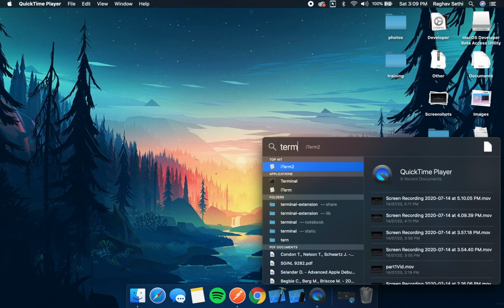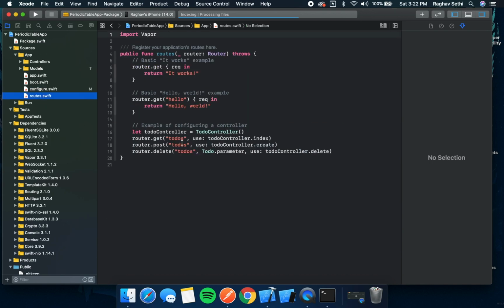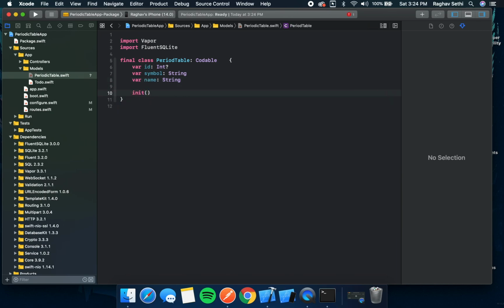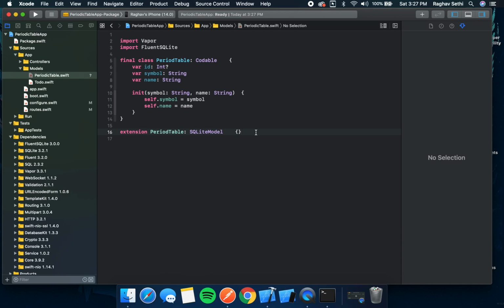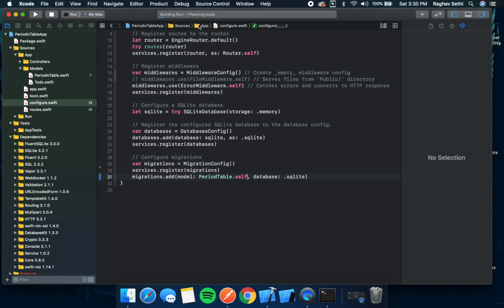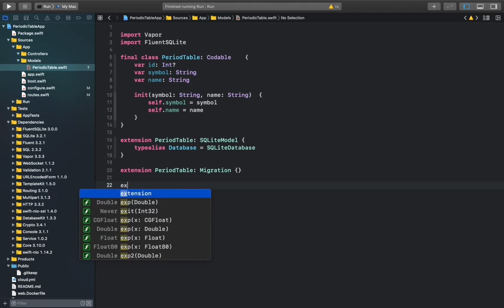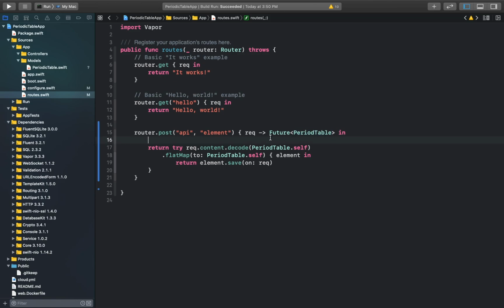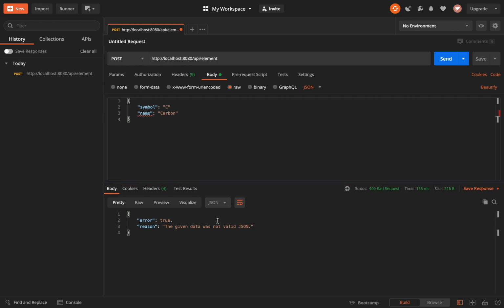Interacting with Database using Fluent in Vapor | Server Side Swift | Part 3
Vapor is the most used web framework for Swift. It provides a beautifully expressive and easy to use foundation for your next website or API.

Fluent is an ORM framework for Swift. It takes advantage of Swift's strong type system to provide an easy-to-use interface for your database. Using Fluent centers around the creation of model types which represent data structures in your database. These models are then used to perform create, read, update, and delete operations instead of writing raw queries.

In this video, I will demonstrate how we can interact with the database using Fluent and we'll be creating Persisting Models.

This is my first video in a long series of videos I'll be making on Vapor.